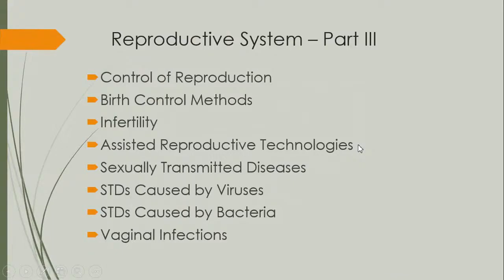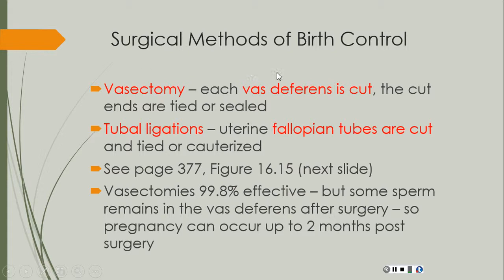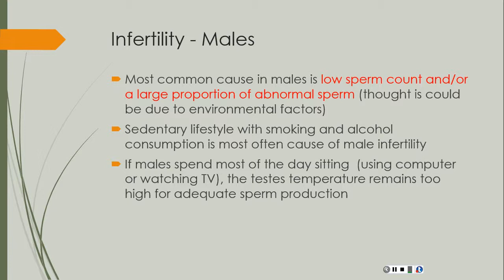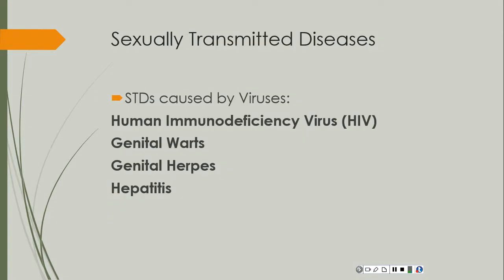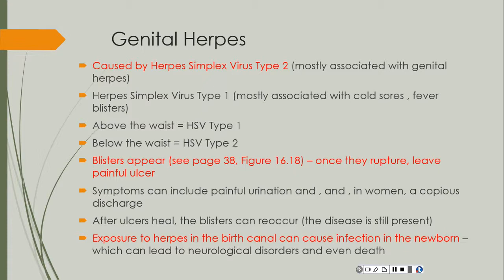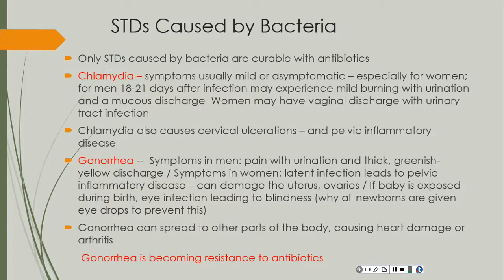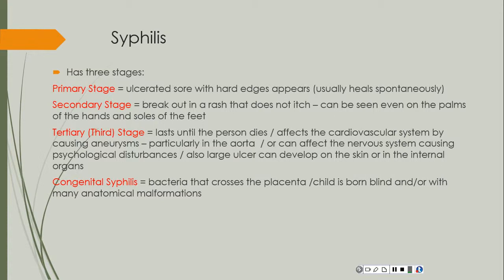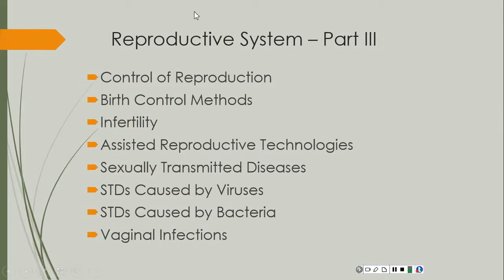Chapter 16 - Reproductive System - Part 3